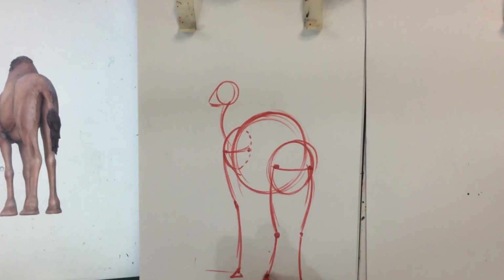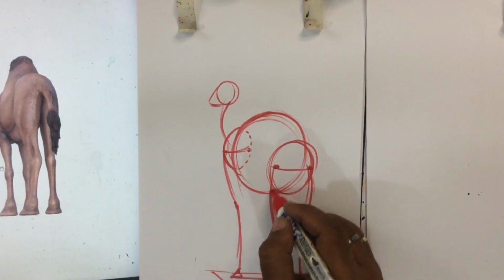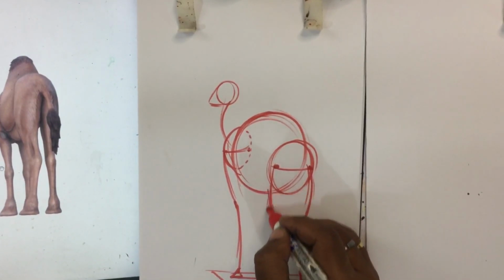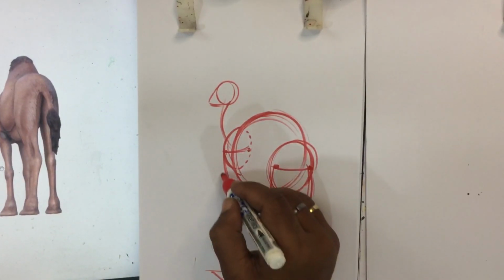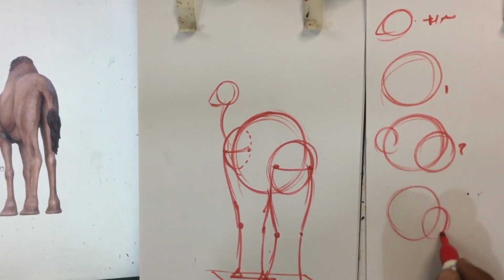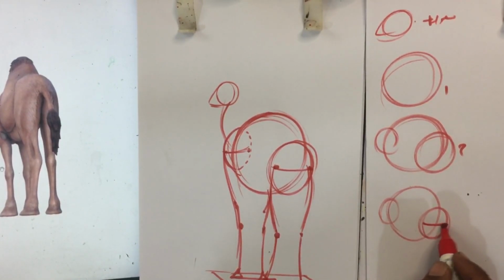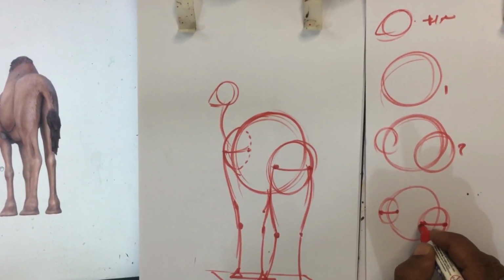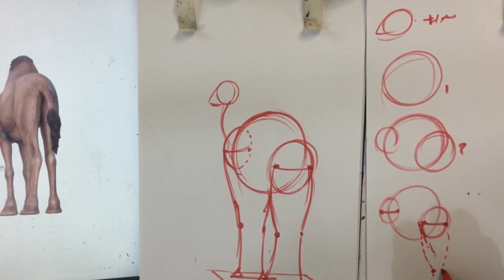Unleash Your Creativity : Explore the World of Drawing with Us!